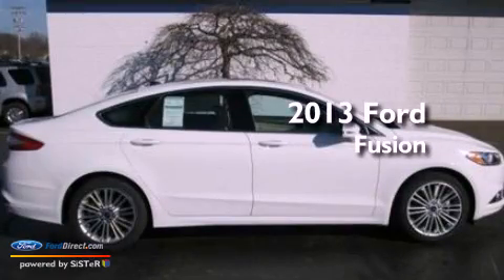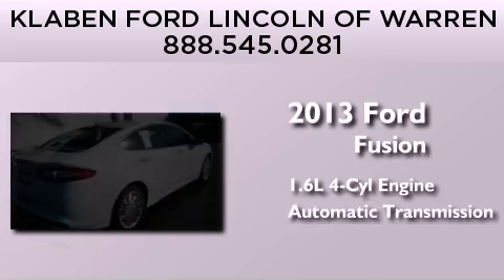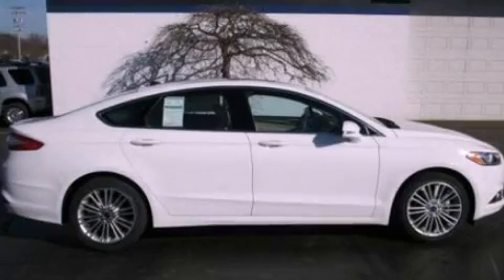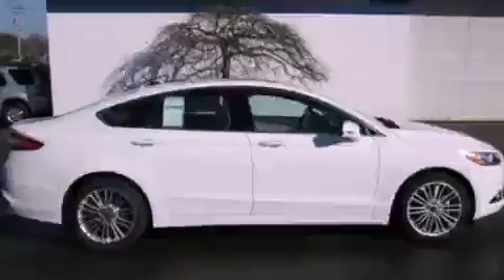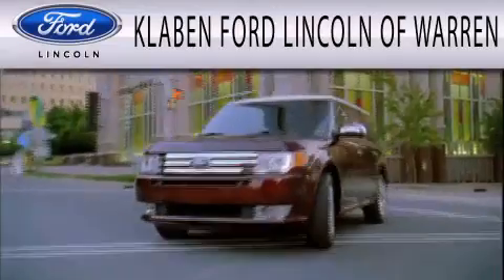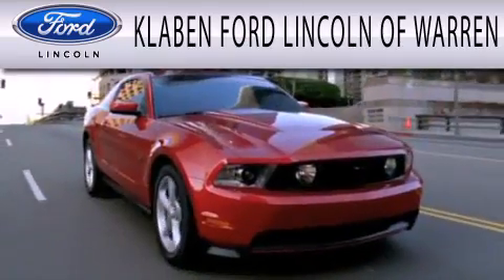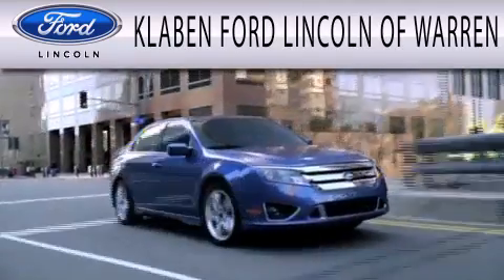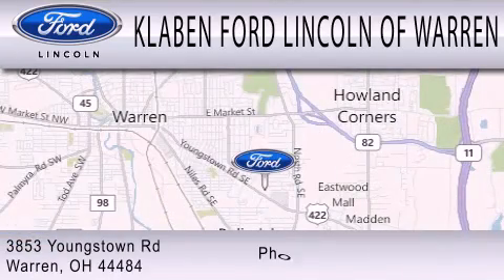2013 Ford Fusion Warren OH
Year : 2013
 Make :
 Model :
 Engine : 1.6L I4 16V GDI DOHC TURBO
 Trans . : AUTOMATIC
 Exterior : OXFORD WHITE
 Miles : 3
 Interior : DUNE
 Stock : 3009FD